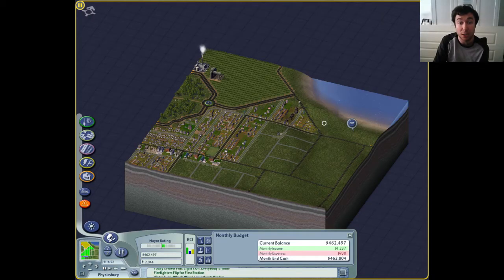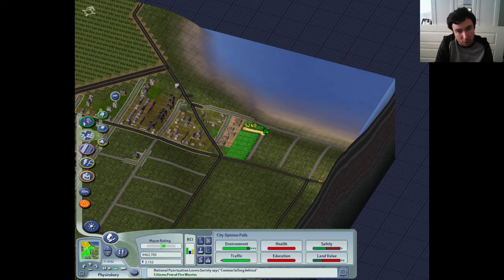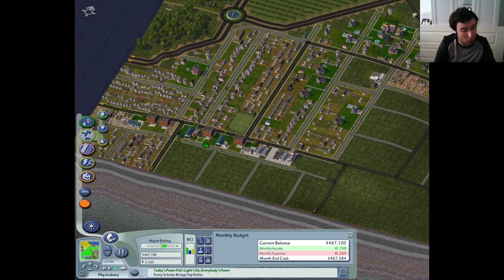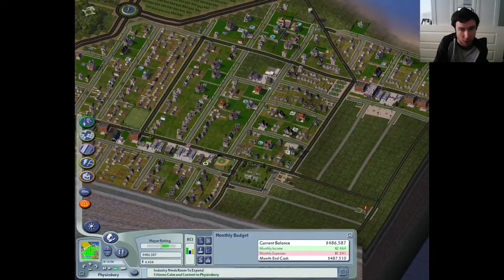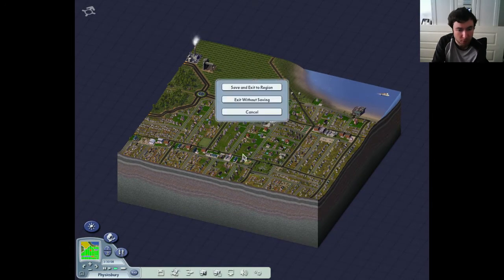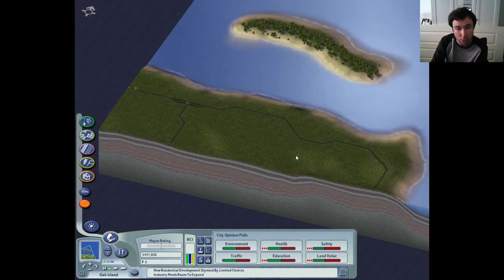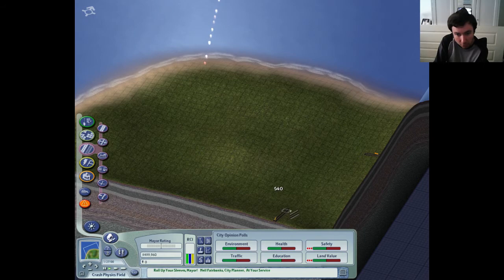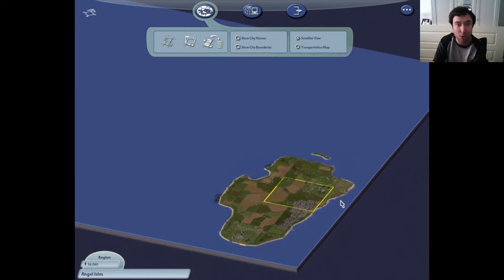SimCity 4 - Let's Build an Archipelago! - Part 17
Welcome to Episode 17 of our archipelago build in SimCity 4! We complete the first island of our archipelago, before analysing the potential for expansion. We also take a look at some of the tiles where requested cities could possibly be built.

Mods in use: Expanded radius, NAM